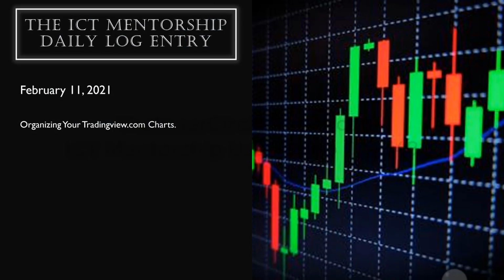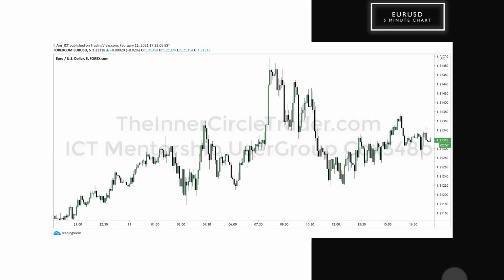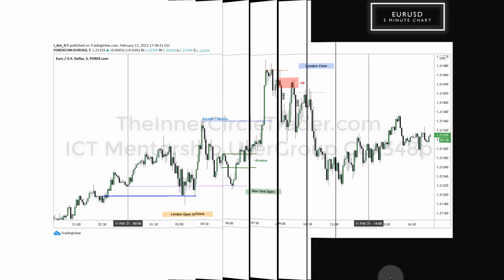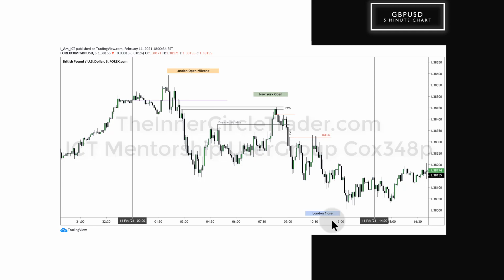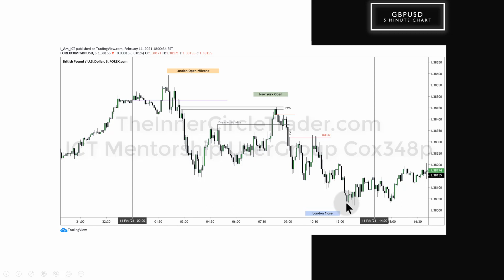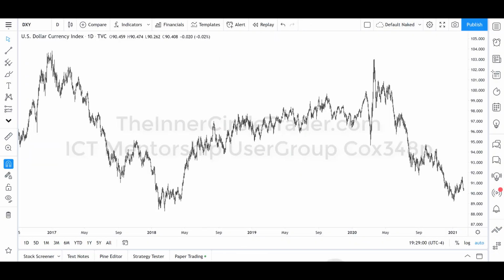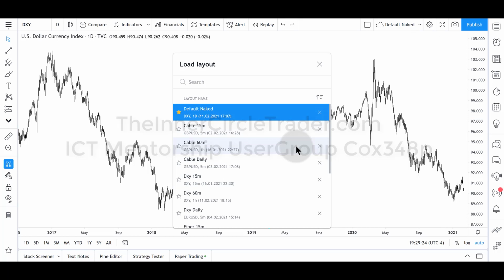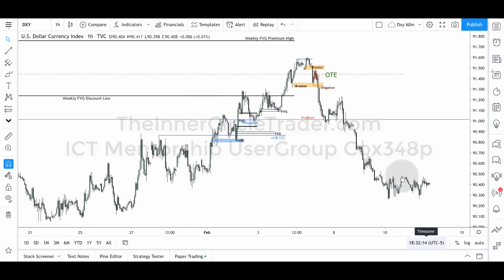♨️ ICT Mentorship 2021🅿️ 07📆February 11, Thursday